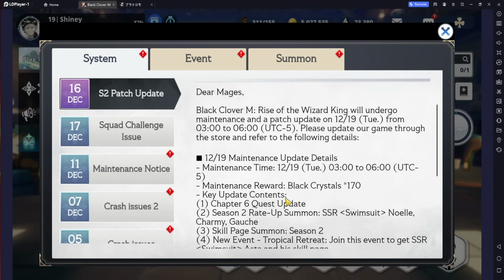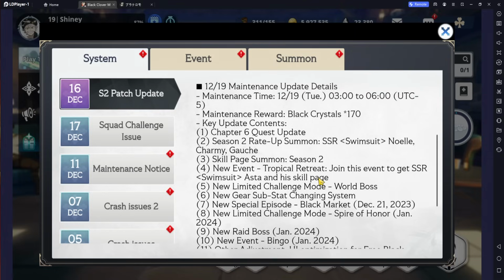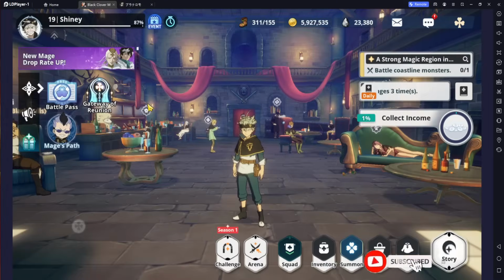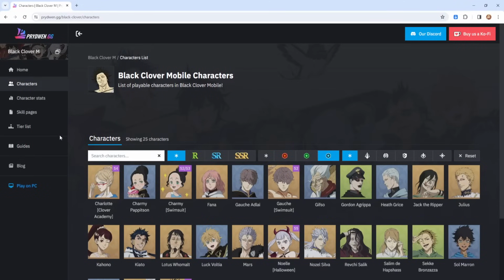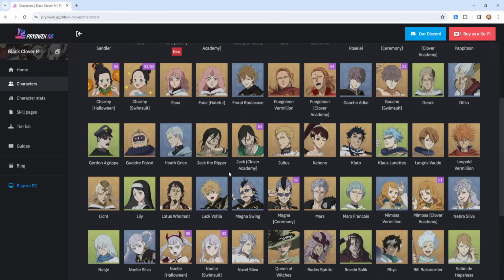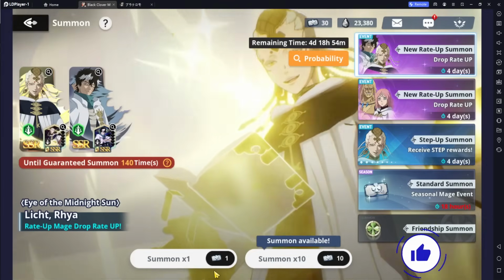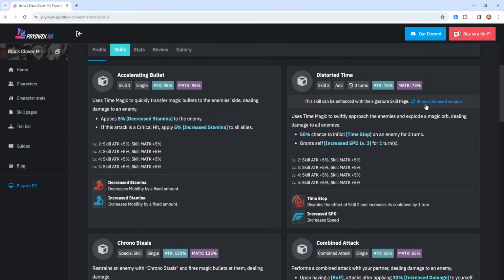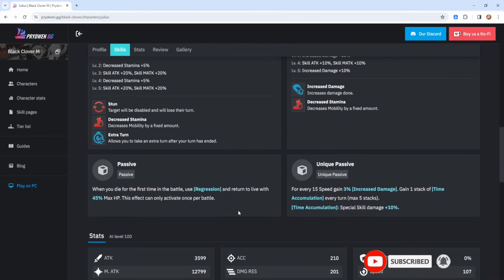DONT MAKE THIS MISTAKE F2P SUMMON GUIDE FOR SEASON 2 & JULIUS *WHO TO SUMMON* - Black Clover Mobile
Here is what you need to do when it comes to these upcoming banners.

Codes :

bcm1201halfanniv
KONSHUNO3 (NEWEST CODE)

bcm1201halfanniv
KONSHUNO3 (NEWEST CODE)

GLB: Go into game - Click megaphone on right side - scroll down on system
BCMGACHAGAMING
GLOBALLAUNCHON1130